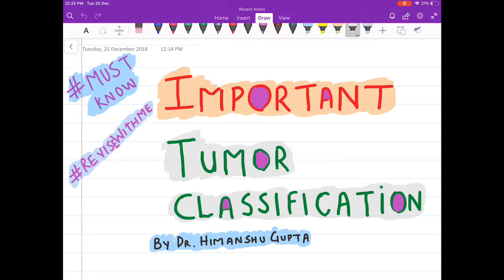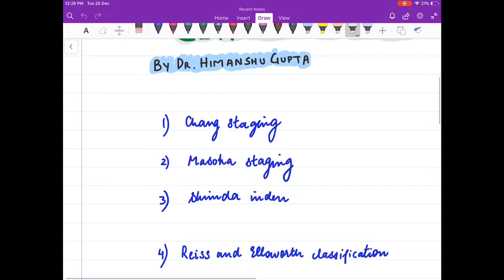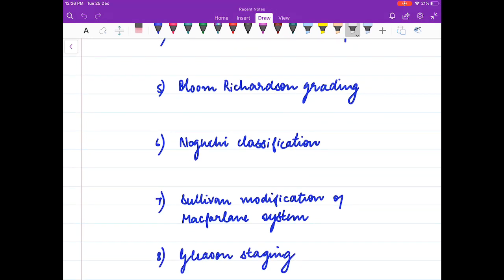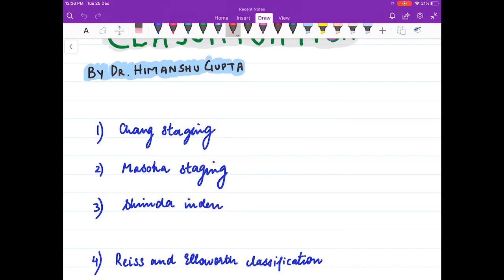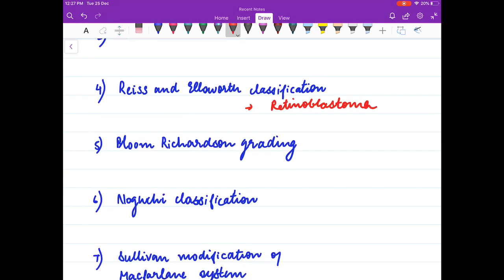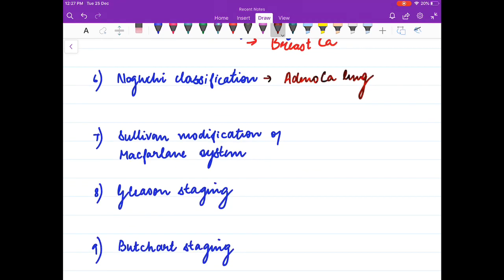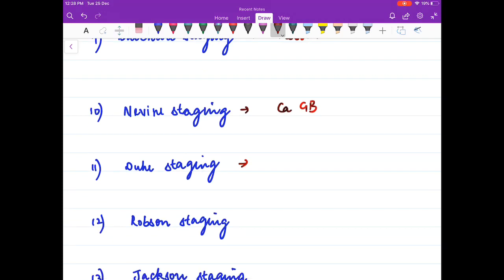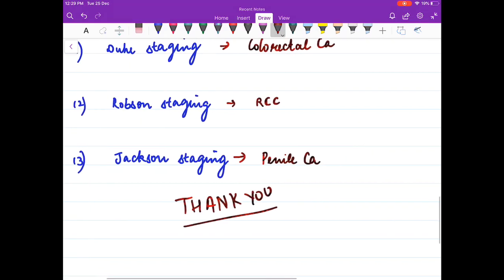Important tumor classications | Dr. Himanshu Gupta | NEET PG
Friends do take out 5 minutes from your routine to see my videos and Revisewithme all the important topics for NEETPG2019